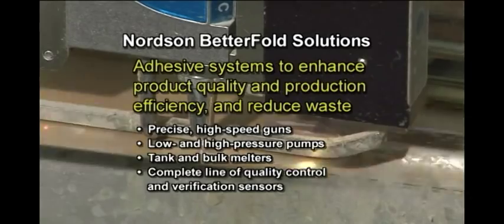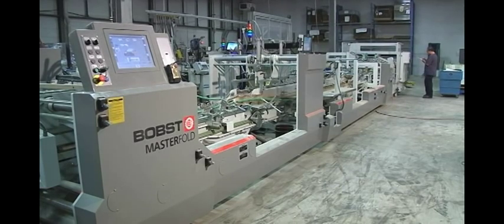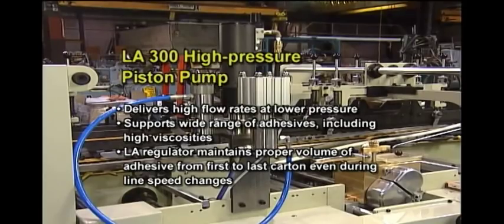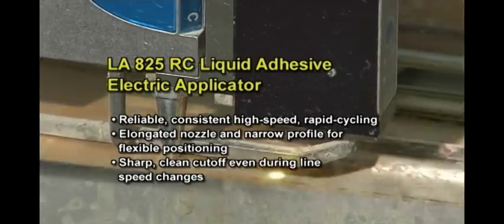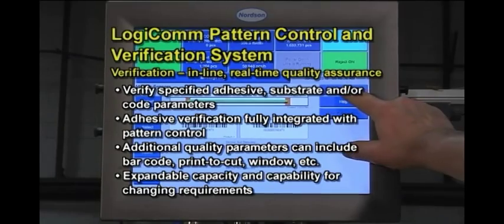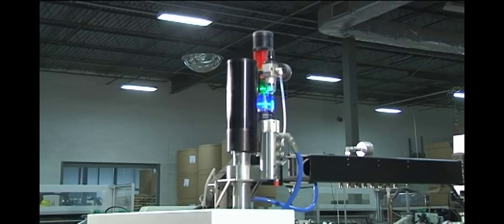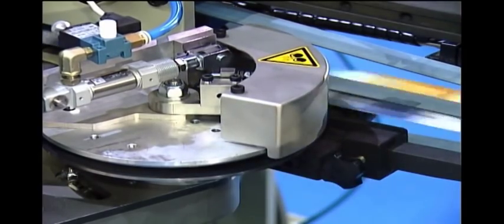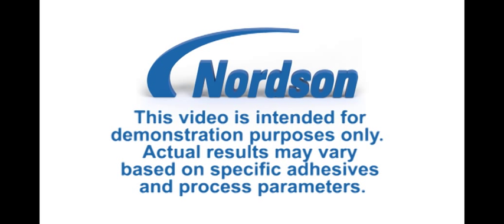Nordson BetterFold Adhesive Dispensing Systems for Paperboard Folding Carton Manufacturing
Nordson has a broad line of hot melt and cold adhesive application and detection systems for paperboard folding carton production. BetterFold adhesive dispensing solutions can help enhance product quality and production efficiency while reducing waste. Adhesive systems can include: adhesive guns or applicators; pattern controls; low and high pressure pumps; tank and bulk melters; quality control & verification sensors and controls.